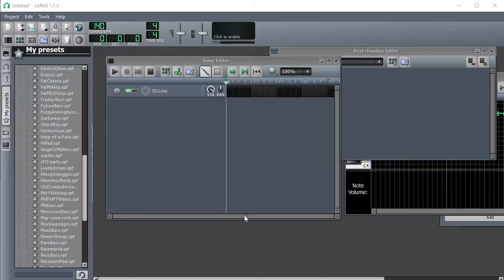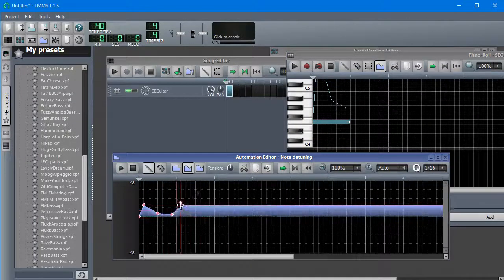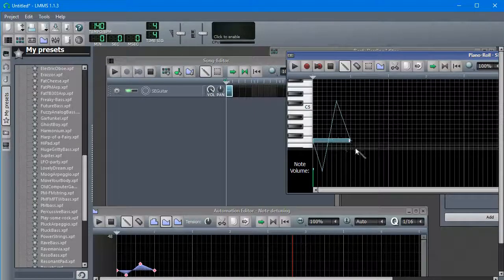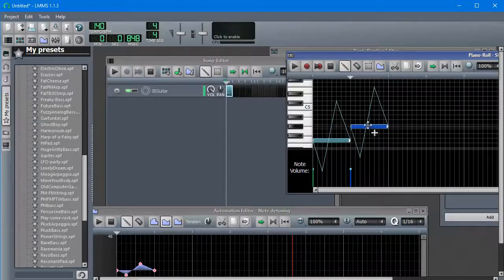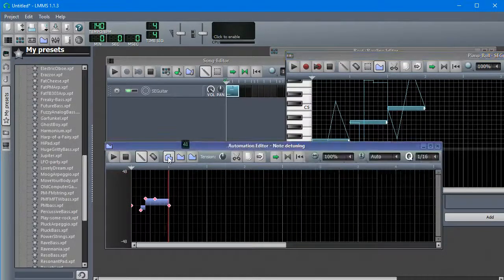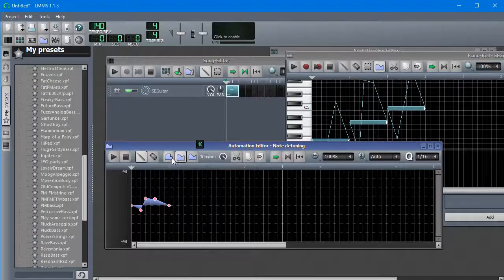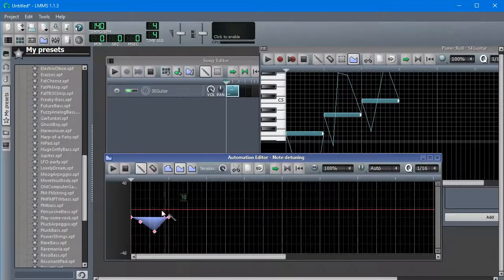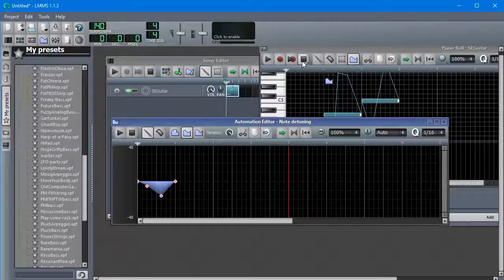Quick LMMS video: how to apply pitch bend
Various commenters have pointed out that this only works for SOME of LMMS's instrument plugins; it works in TripleOsc, BitInvader, and most other plugins with purely LMMS-native interfaces, but it mostly does not work in plugins that load instruments from an external format like sf2player, ZynAddSubFx, and VeSTige.